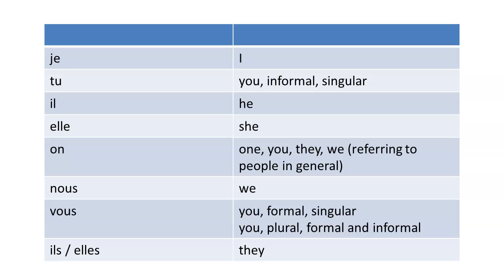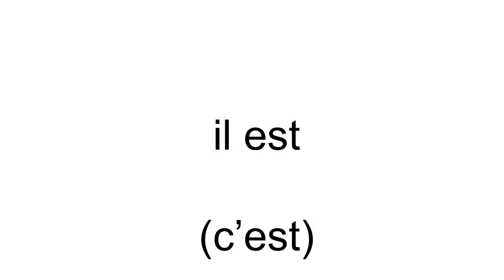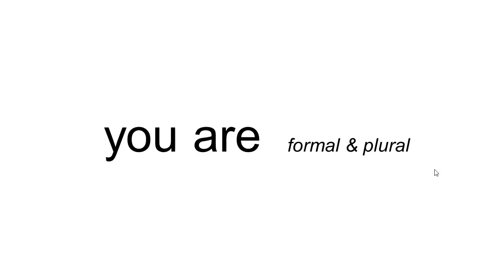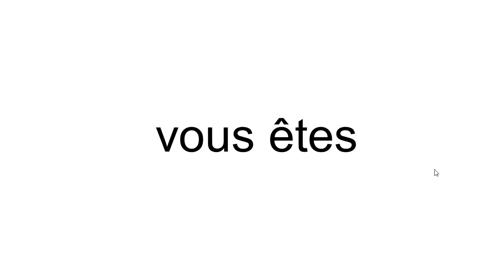'ÊTRE' in the Present Tense and Subject Pronouns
Practice conjugating the verb 'être' in the present tense. French subject pronouns. The verb 'être'. FR0006 001